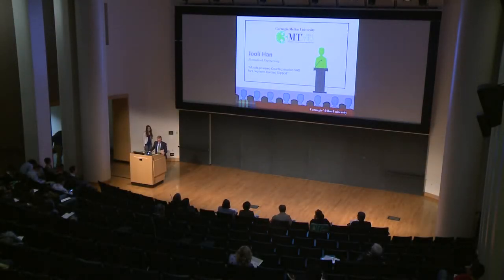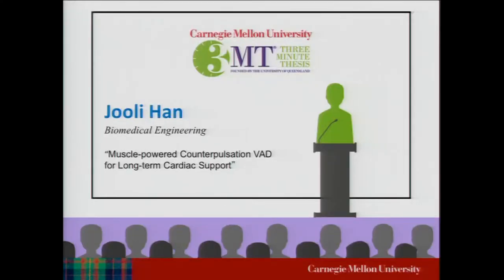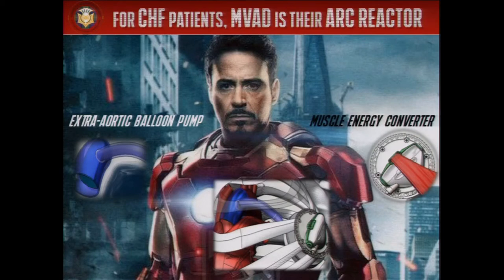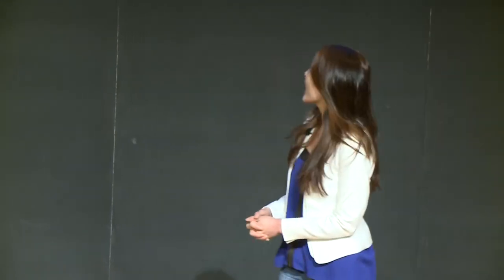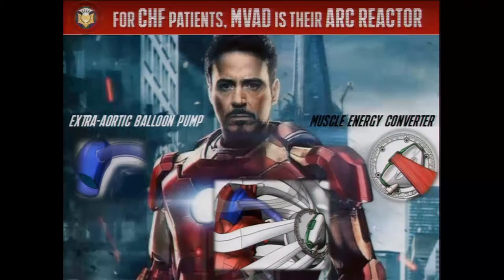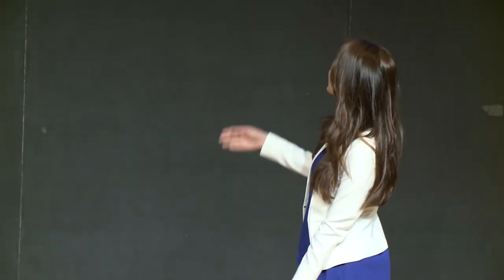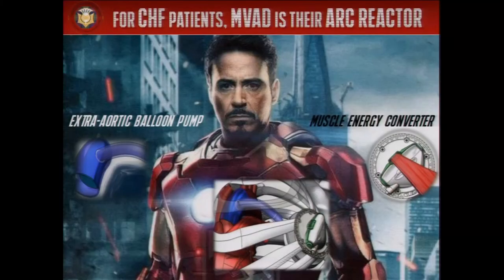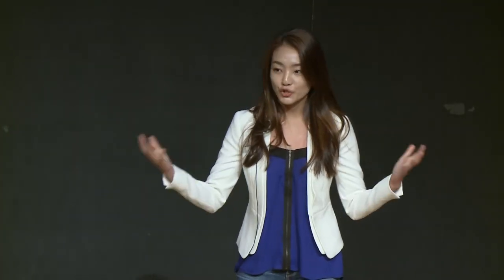3MT 2017 - Jooli Han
Jooli Han, Biomedical Engineering - “Muscle-powered Counterpulsation VAD for Long-term Cardiac Support”